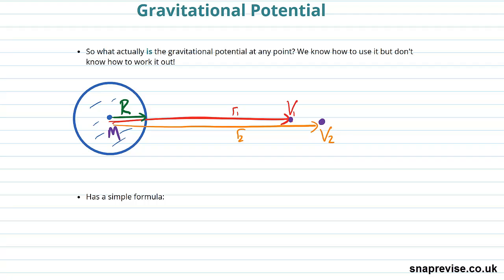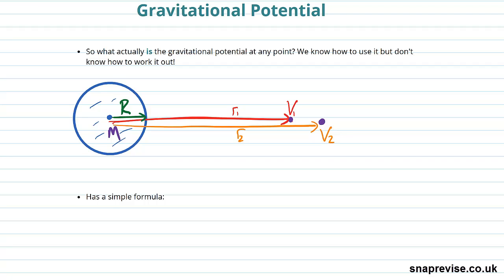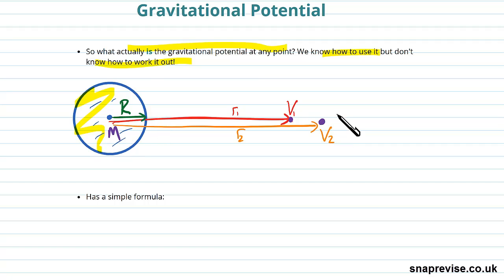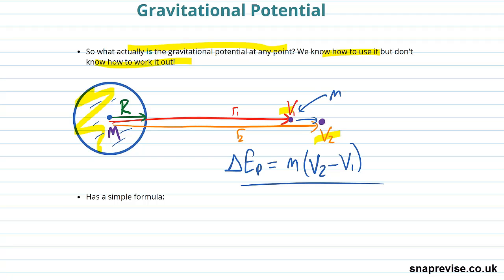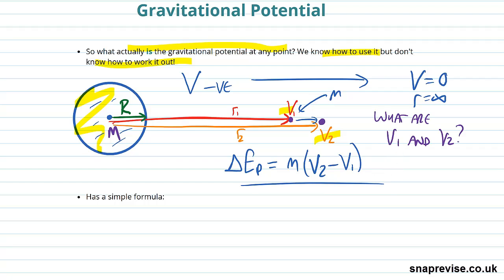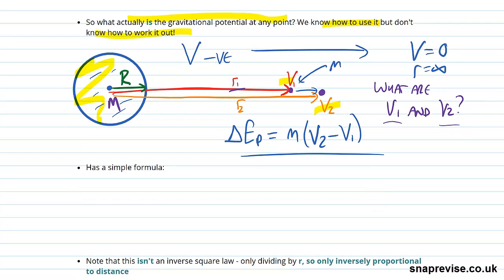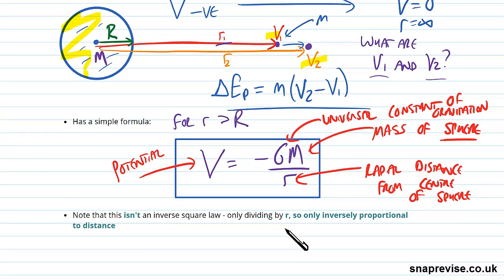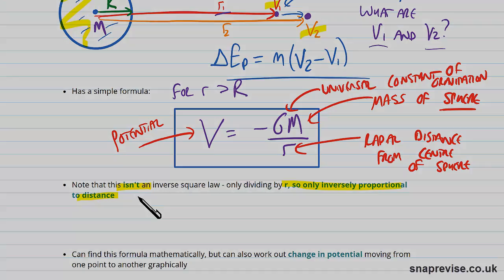Gravitational Potential in a Planetary Field | A-level Physics | AQA, OCR, Edexcel